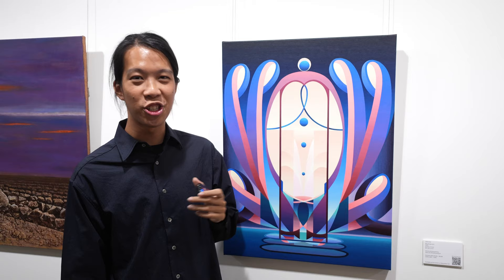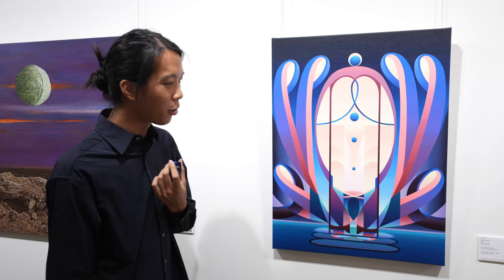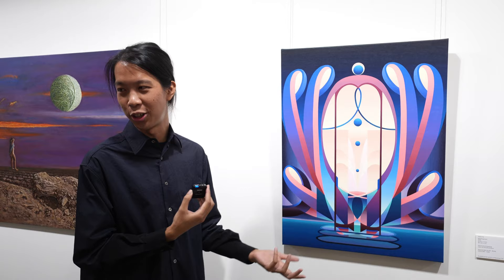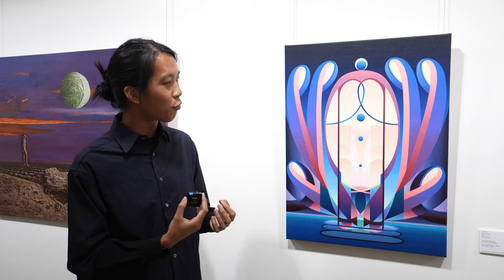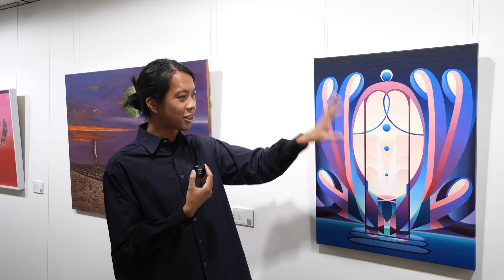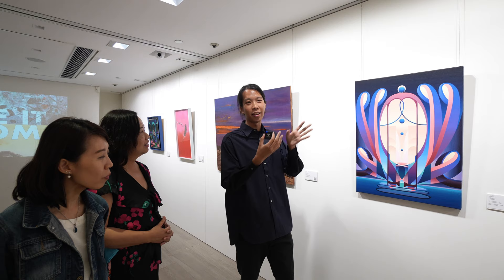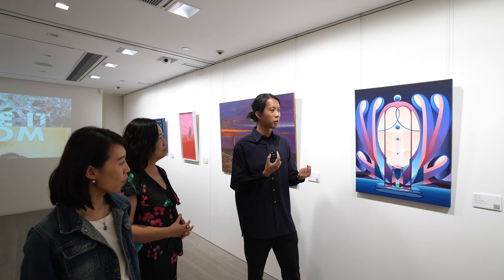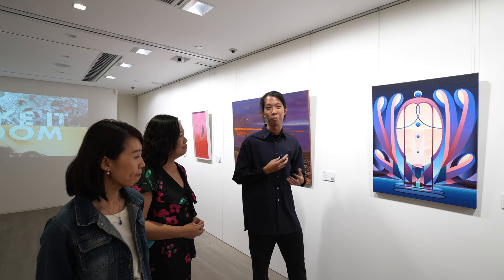A dialogue with Artist Jason Ho 與畫家 Jason Ho 的對話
Jason Ho participated at the Make It Work HK Charity Art Auction. He shares with us his concept and creativy of his artwork "Morphogenesis".

"Morphogenesis" serves as an embodiment of hope, birth, resilience, and gift, anchored within the serene embrace of nature's elements. Combining his skills as an artist and architect, he presents a composition that harmonizes the dichotomy of masculine structures and lines with the gentle allure of soft feminine subjects and atmosphere. Drawing inspiration from the vast beauty of the sea, intricately crafted shells, and vibrant blossoms, the symbolistic subject encapsulates the transformative essence of growth and evolution.

Jason Ho (b. 1993, UK) is a British-Chinese artist and chartered architect trained at Cambridge University and UCL. Filled with sublime details and dynamic lines, his "art-chitecture" is bursting with colours and life, offering audiences a glimpse into his narrative-inspired, fantastical universe. He designs evocative spaces that exceed the definition of science, anchoring his subjects in the essence of abstractionism.

Ho has worked on notable refurbishment projects, including Theatre Royal Drury Lane and the V&A Museum. He has exhibited with international institutions, such as Maison Ozmen Paris, ESMB Gallery Dubai, Roca London Gallery, and Art Central 2023.